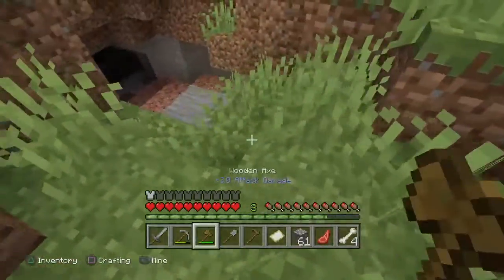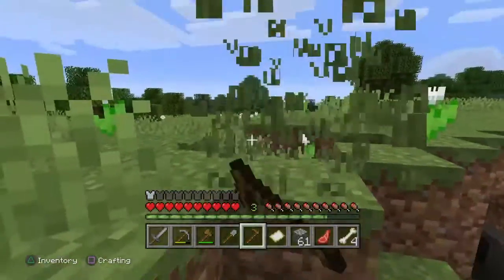Upgrading my House!!! (TreeCraft #3)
Hi guys and welcome back to my Minecraft series called TreeCraft where today I'll be Upgrading my House!!! Hope you enjoy!!!
$OCIAL MEDIA
GAMING CHANNEL:Tree Boi
OTHER GAMING CHANNEL:Treeplays
REACTION CHANNEL:Treexreacts
VLOGGING CHANNEL:Nathan Ross